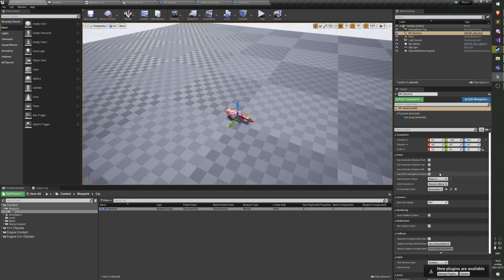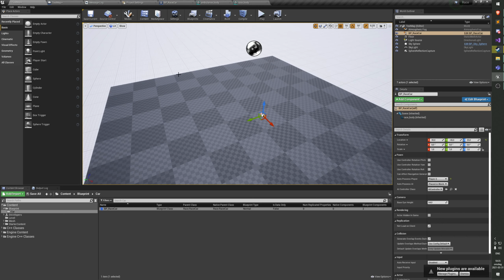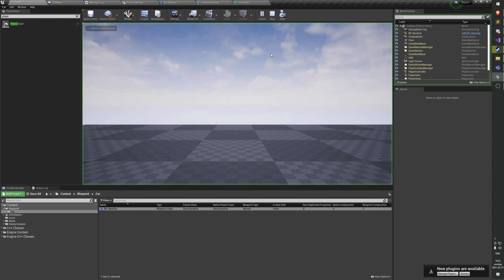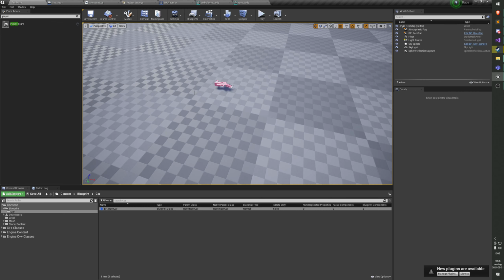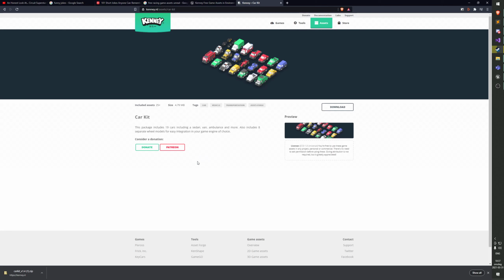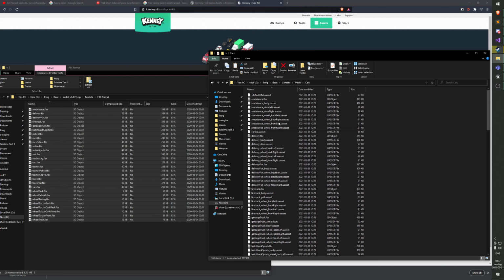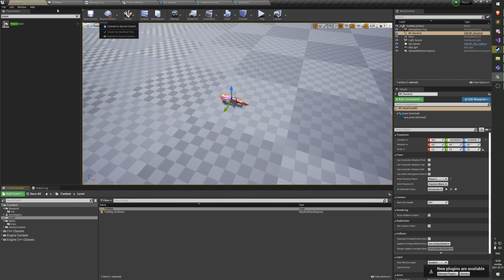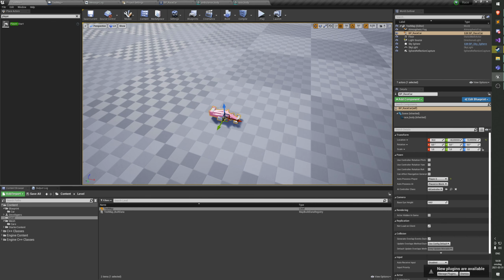UE C++ Course Day 07 Part 1